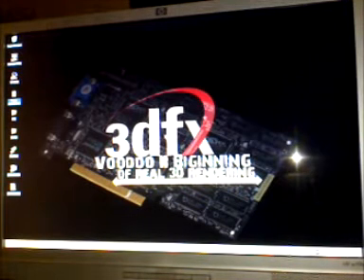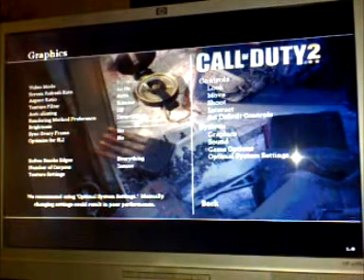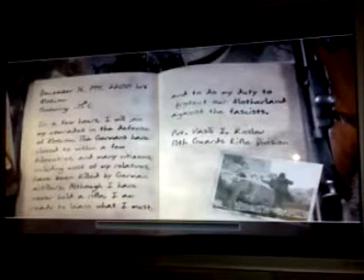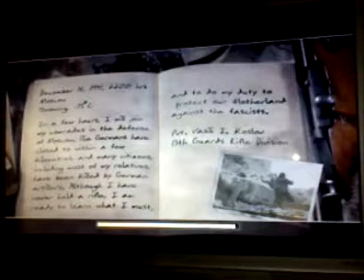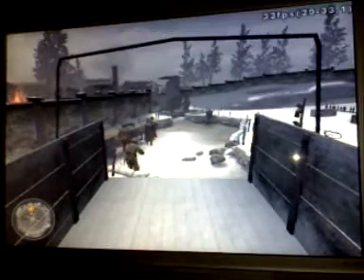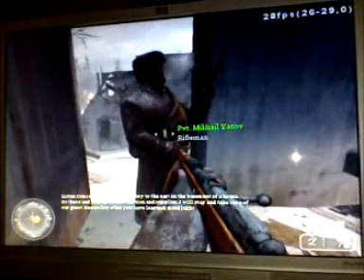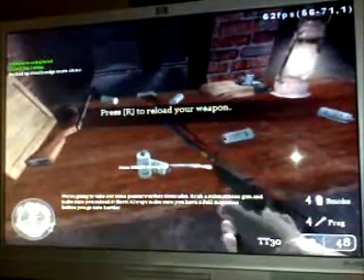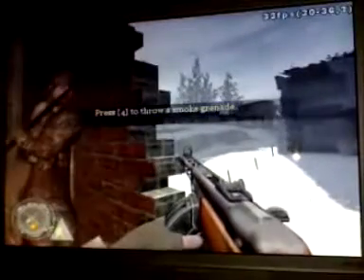Call of duty 2 on voodoo 2 sli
hardware is:
cpu: 2x Intel Xeon 1.7Ghz CPUs (Socket 603)
Ram: 2x 256mb RDRAM / 2X 128mb RDRAM (Rambus) = 768mb
AGP GFX: gforce 2 ti200 64mb
PCI GFX1: 3dfx voodoo II 8MB
PCI GFX2: orchid voodoo II 8mb
Bridge: 3DFX Orginal bridge
PCI Sound: audigy 2 ZS
Lan: 1000mbits
wlan: Dlink G520+ Wlan adapter
TV Tuner: leadtek Winfast PVR2000 Analog
IDE: 10GB system disc / 40GB storage disc / DVD Burner
SCSI: 3x 17GB 68pins u160 drives in raid 0

If Anyone has upgrades new CPU's or More Ram everything just say so. Also accepting donations. ill make more vids as long as you keep viewing them